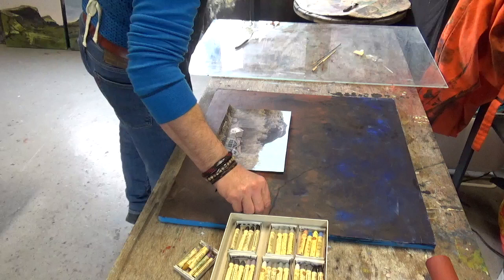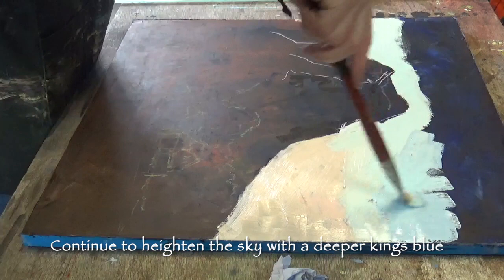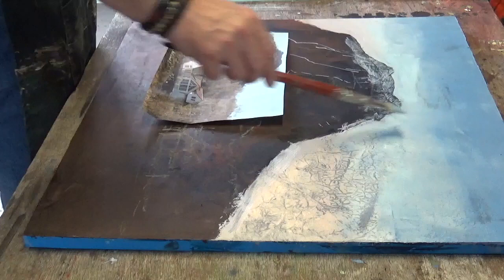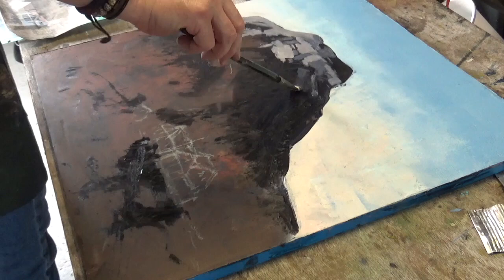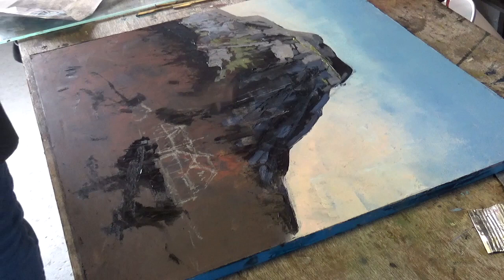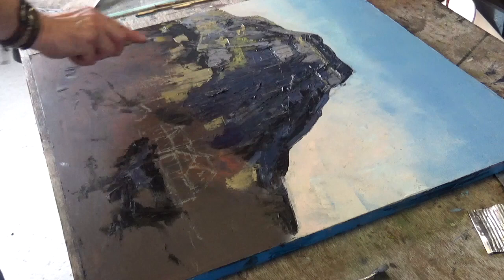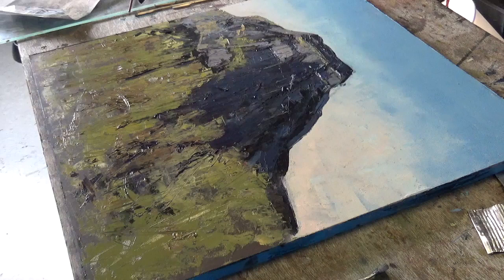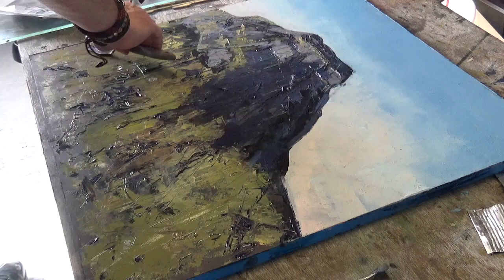Oil Painting Tutorial ~ 'Helleland' Norway. Norwegian Landscape Paintings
This video show the process involved in creating the painting 'Helleland'. Helleland is one painting in a series of twelve depicting the rugged landscape of south west Norway to mark my final few months in this amazing and beautiful country. I use a wooden panel surface, oil paint mixed with wax and a variety of tools to apply and remove paint.

johnoneilloriginalartwork.co.uk